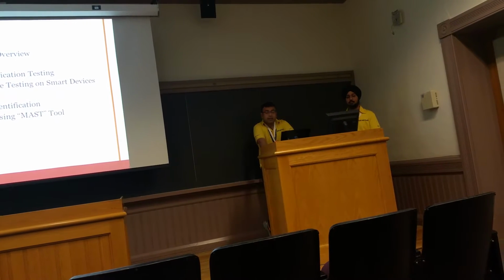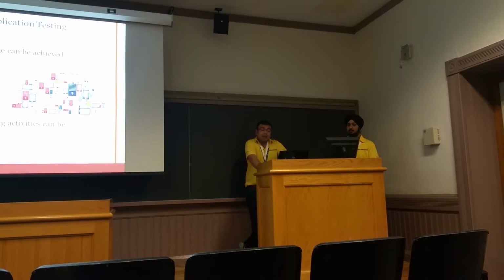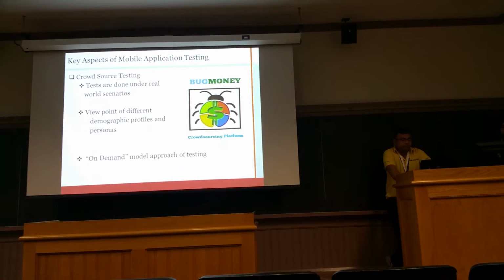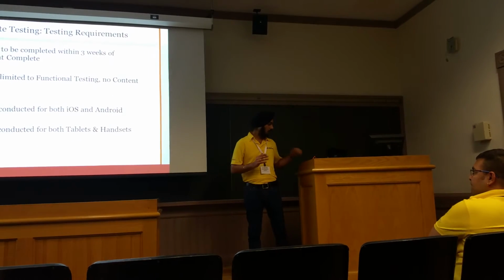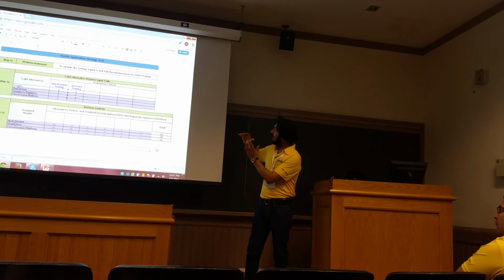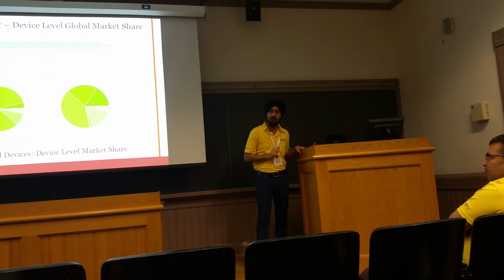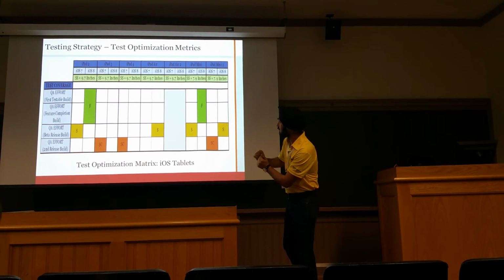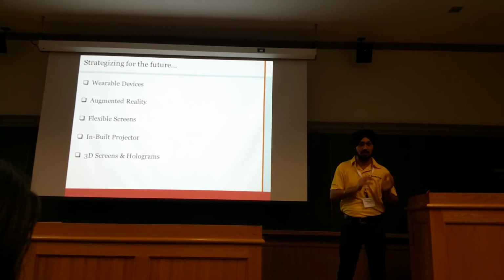Smart Device Testing: Strategising the Smarter Way By Tukash and Perminder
One of the interesting coverage during Harvard IT Summit 2015: Smart devices have become the next big thing in the technology world and have become an integral part of the way consumers access our applications. The greater the demand, the greater the risk of data and privacy breach. As a Quality Engineer, it is imperative to strategize the right kind of mobile testing methodologies that allow deployment and support of mobile applications in a cost effective and timely manner, while reducing the risk. Through this presentation with the help of the "MAST" tool, we strategize testing on Smart Device.